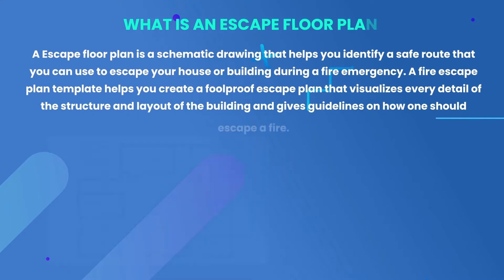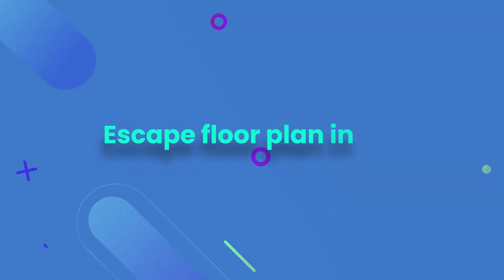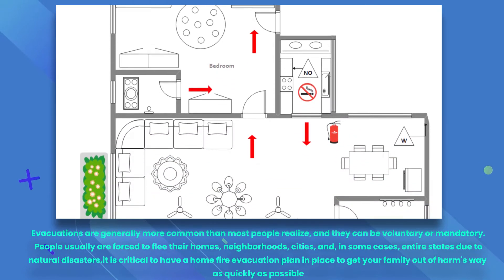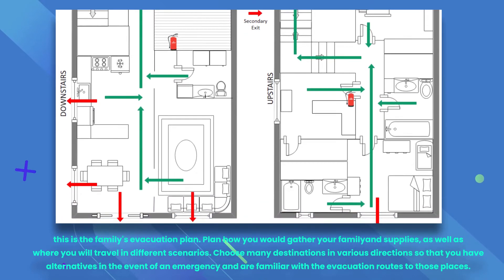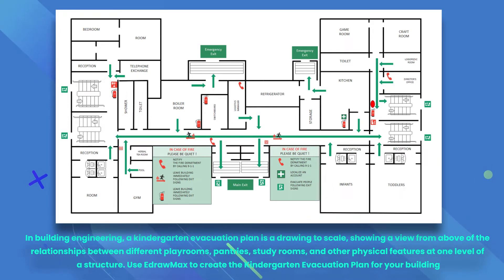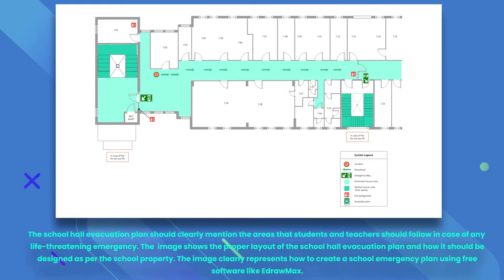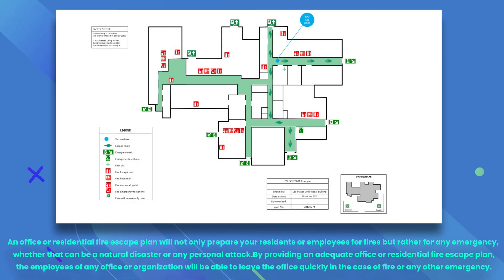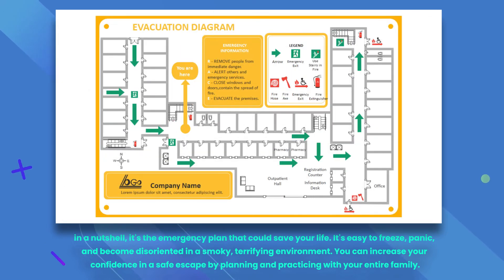Escape Floor Plan Tutorial: Free Escape Floor Plan Examples and Templates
A tutorial about how to draw an escape floor plan with EdrawMax

In this video, we will show you what is an escape floor plan, different types of home escape floor plans, and how to draw the escape floor plan for free with the online diagramming tool EdrawMax.

⌚Timestamps
00:00 - What is an Escape Floor Plan
00:25 - EdrawMax templates to prepare the fire escape plan
00:39 - Escape floor plan in life
01:01 - Home fire evacuation plan
01:24 - Home fire escape
01:43 - Hospital fire escape plan
02:03 - Kindergarten fire escape
02:25 - Hall fire escape plan
02:48 - Fire escape plan for word
03:08 - Fire escape plan for excel
03:32 - Fire escape plan for PPT
03:49 - How to use the free escape plan template

Escape floor plan is a diagram that helps you to identify the safest route to escape a fire in your home or any other space. Different home escape plans, like home fire escape plans, kindergarten home escape plans, hall fire escape plans, etc., are designed to help you and your family understand how to escape a particular building or home during a fire. EdrawMax tool has hundreds of in-built escape floor plan templates that allow you to create the floor plan in minutes. This video tutorial will help you draw an escape floor plan using our free templates.